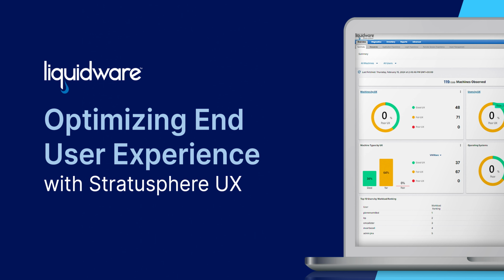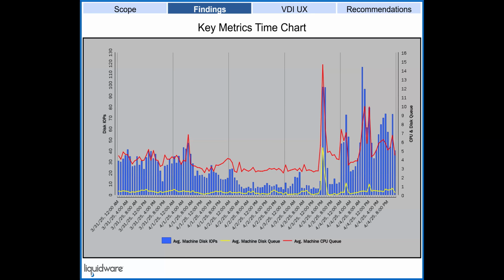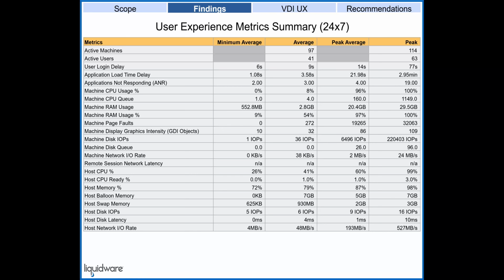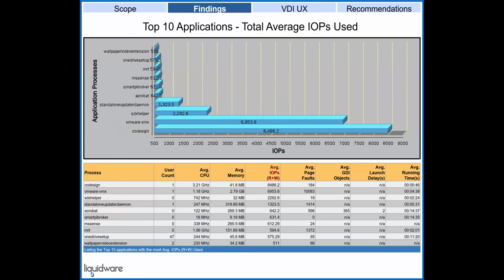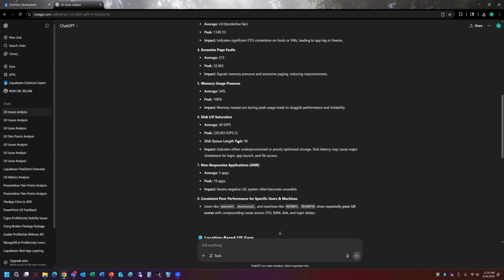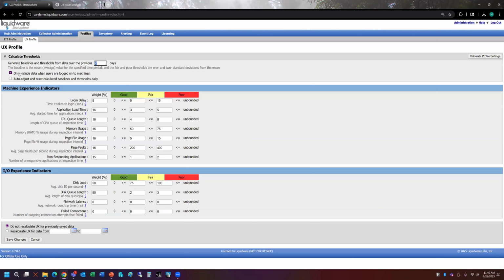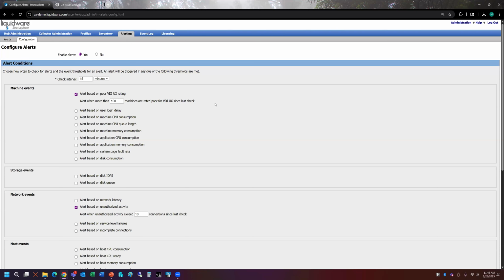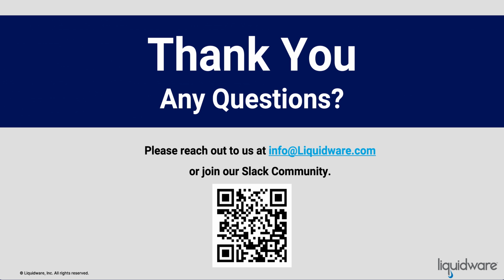Stratusphere UX Demo — Optimizing End User Experience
Deep dive into how Liquidware's Stratusphere UX enhances Digital Employee Experience (DEX). Learn how to leverage data-driven insights with AI-powered report analysis and proactive issue resolution to minimize downtime, improve system responsiveness, and deliver a seamless digital experience. Go Beyond DEX and ensure a more efficient and resilient digital workspace.

00:00 - Intro: Stratosphere UX Overview & Automation
00:34 - Diagnostic Findings Report: Scope & Metrics
01:39 - UX Profile Definition & Predictive Analytics
03:52 - CPU & Disk Queue Analysis: Spotting Bottlenecks
09:00 - Stability Insights: GDI Objects, Page Faults & ANRs
10:00 - Deep Dive: CPU Queue Spike & App Crashes
12:22 - IOPS & Disk Performance Bottlenecks
14:33 - Hourly Trends: Login Storms & Network Activity
17:15 - Application-Level Resource Consumers
19:29 - Recommendations: Resource Optimization
21:22 - AI-Powered Report Analysis with ChatGPT
24:08 - Future of AI in Stratosphere UX & Alpha Preview
25:00 - Automating Reports & Predictive Analytics Setup
27:28 - UX Profiling: Baselines & Standard Deviation
31:20 - Alerting: Poor UX Rating Thresholds
34:06 - Demo: Predictive Analytics & Alerting Workflow
35:02 - Stratosphere UX Optimizer Overview
37:04 - Process Optimization: Priority Management
38:10 - Results: Enhanced Stability & Reduced ANRs
39:15 - Configuring Optimizer: Settings & Profiles
40:06 - Measuring Impact: Stability Metrics
40:13 - Wrap-Up & Community Reminder